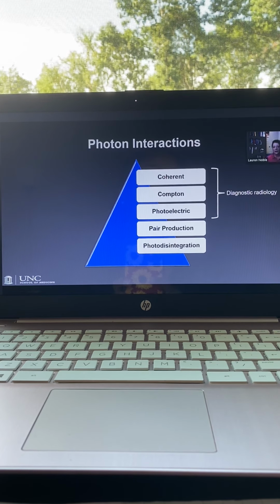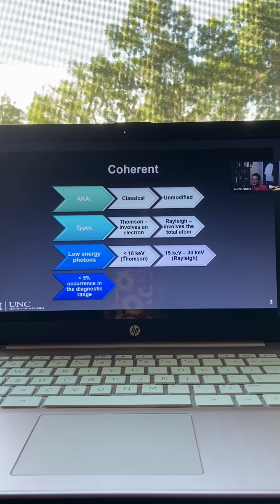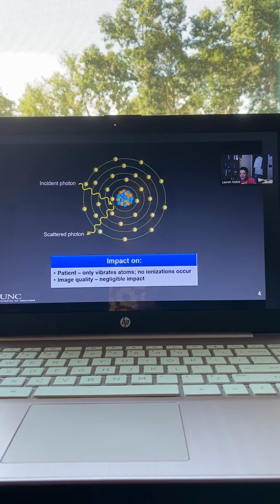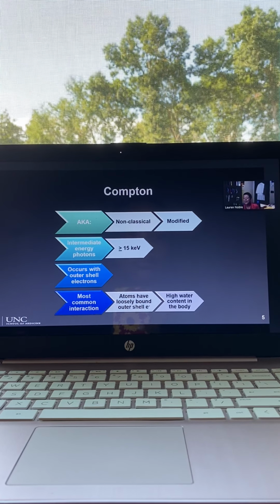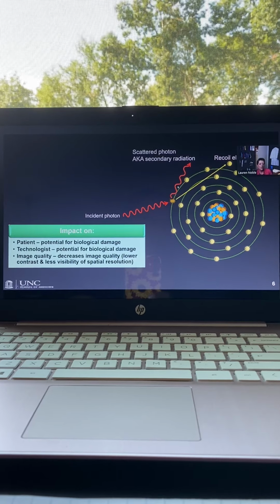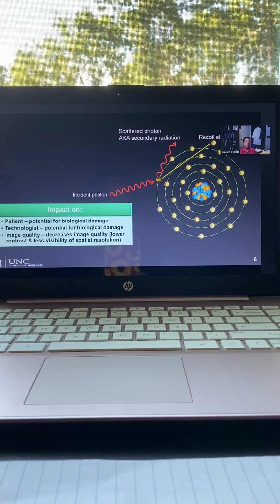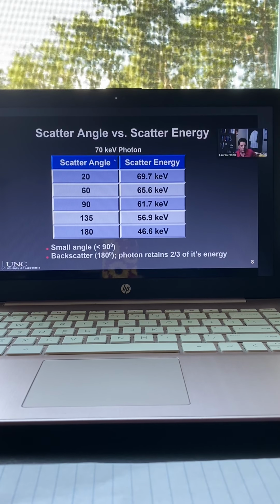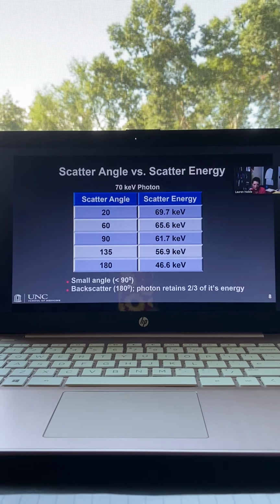Noble Monday 7/13 part 1